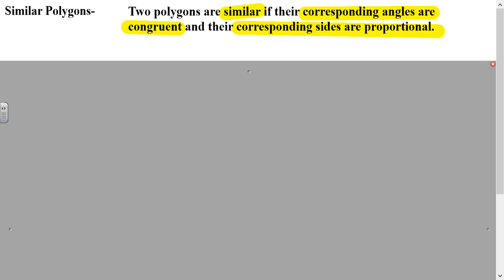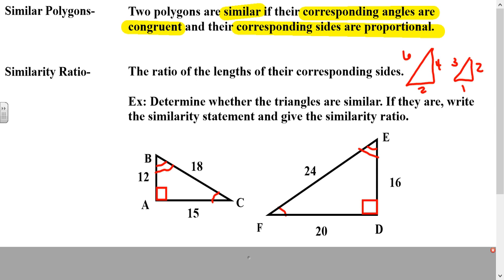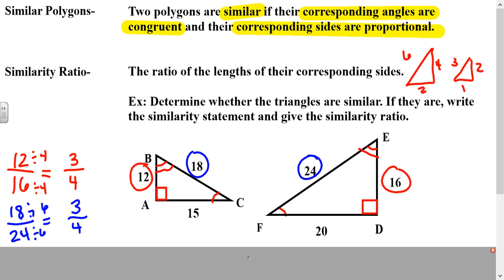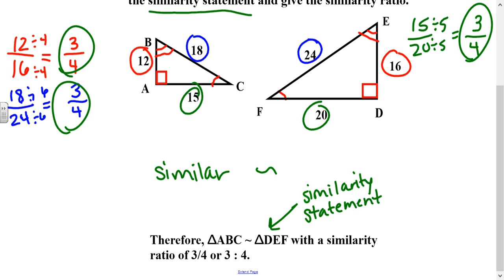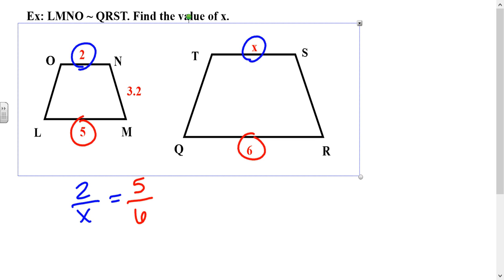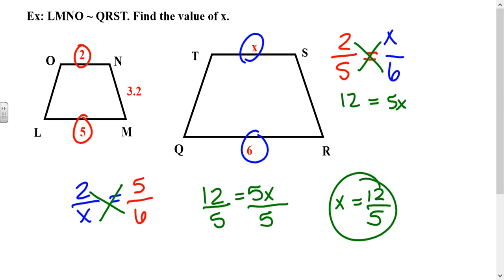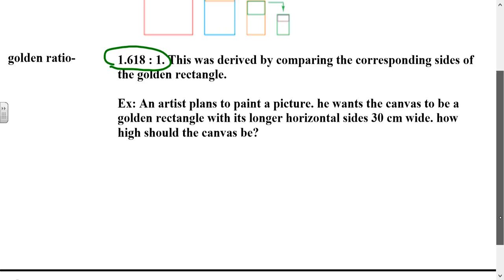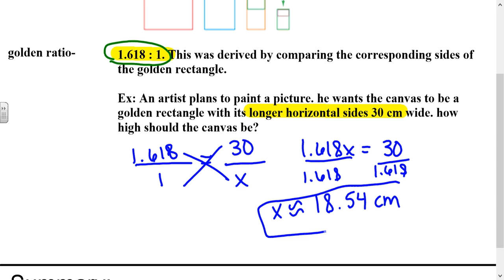8-2- Similar Polygons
Learn the definition of "similar", and how to use proportions to solve for missing sides of similar figures.